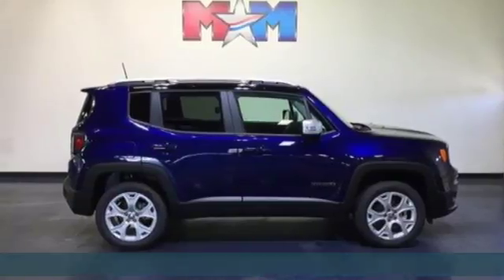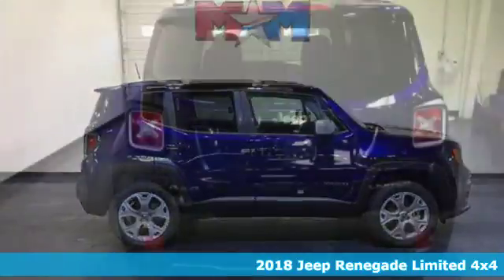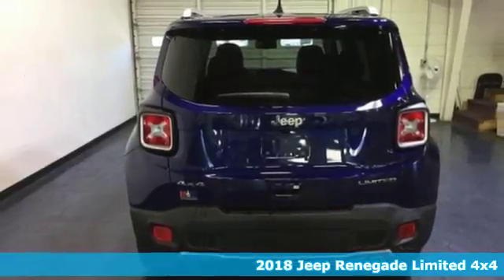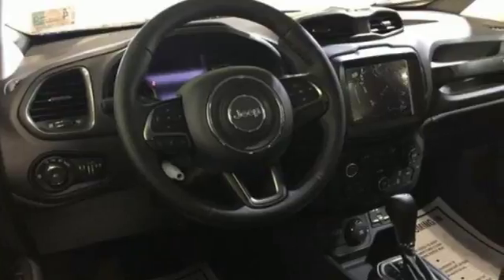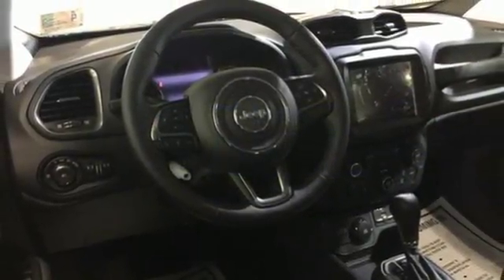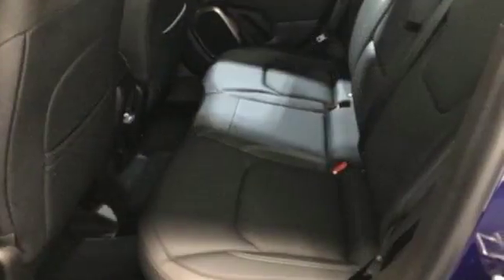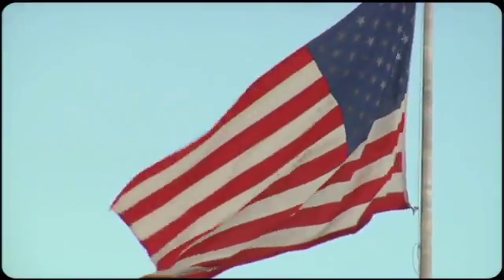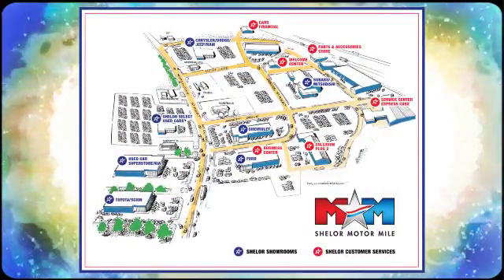New 2018 Jeep Renegade Christiansburg VA Blacksburg, VA DC180797 - SOLD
Year: 2018
Make: Jeep
Model: Renegade
Trim: Limited 4x4
Engine: 2.4L 4 Cylinder Engine
Transmission: AUTOMATIC
Color: PB1 Jetset Blue
Interior: CLX9
Stock #: DC180797
VIN: ZACCJBDB7JPH05679
Heated Leather Seats, Dual Zone A/C, Back-Up Camera, Alloy Wheels, 4x4, Remote Engine Start, Bluetooth, iPod/MP3 Input. Limited trim. AND MORE!br /br /KEY FEATURES INCLUDEbr /Leather Seats, 4x4, Heated Driver Seat, Back-Up Camera, iPod/MP3 Input, Bluetooth, Aluminum Wheels, Remote Engine Start, Dual Zone A/C, Heated Seats, Heated Leather Seats. Rear Spoiler, MP3 Player, Satellite Radio, Keyless Entry, Privacy Glass. br /br /EXPERTS CONCLUDEbr /KBB.com explains The 2018 Jeep Renegade doesn't just look more rugged and off-road capable than its rivals in the compact SUV class, it actually is.. br /br /WHY BUY FROM USbr /At Shelor Motor Mile we have a price and payment to fit any budget. Our big selection means even bigger savings! Need extra spending money? Shelor wants your vehicle, and we're paying top dollar! br /br /Please confirm the accuracy of the included equipment by calling us prior to purchase. br /